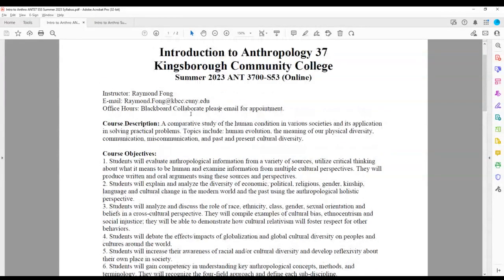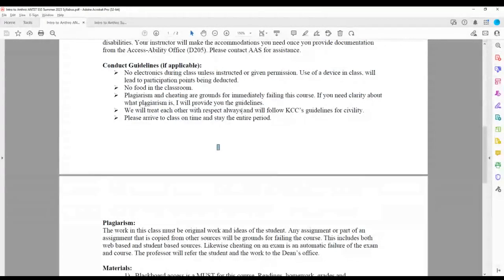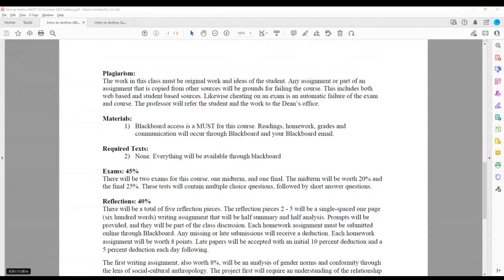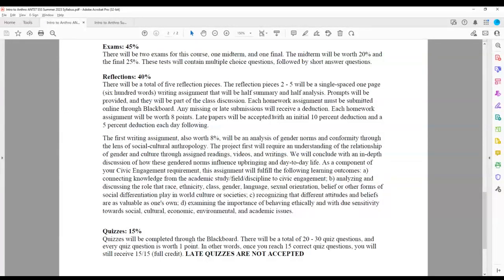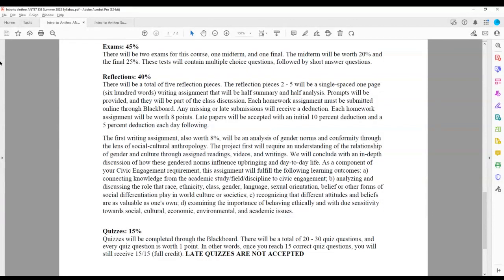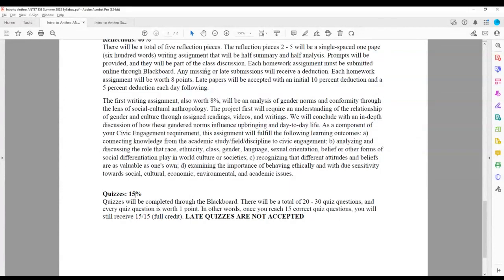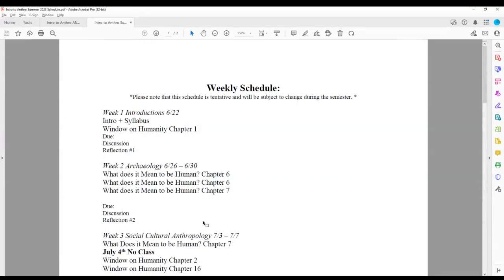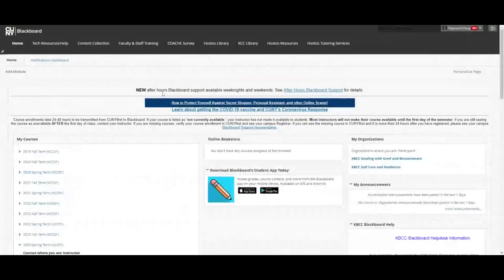Lecture 1: Introduction and Syllabus